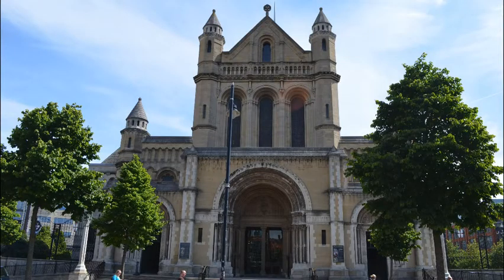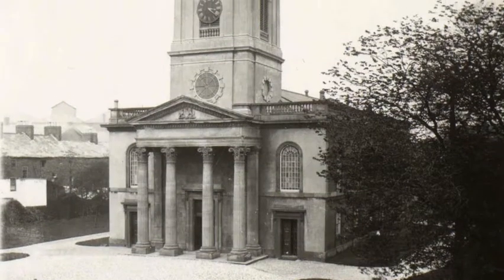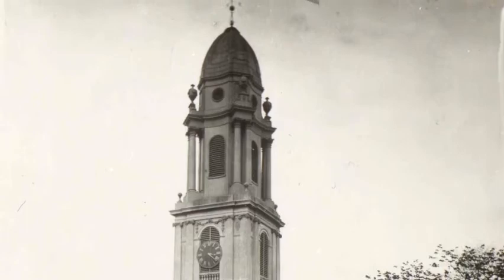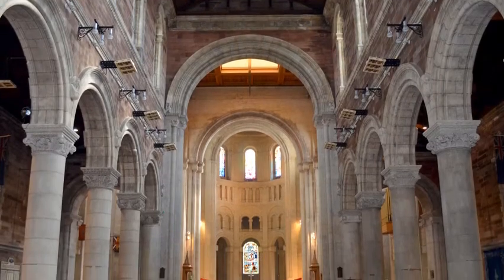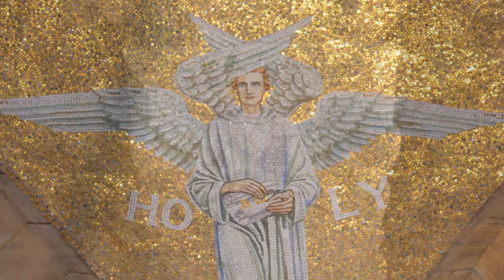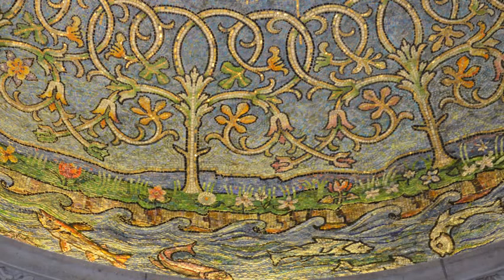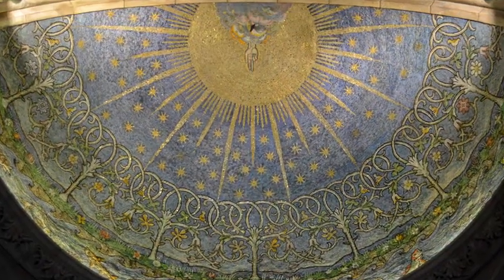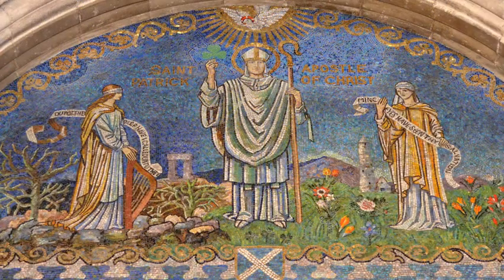St Anne's Cathedral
This Neo-Romanesque building of Portland stone was built by Thomas Drew between 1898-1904 on the site of the old parish church. A further seven architects worked on the building throughout the 20th century.

A giant Celtic cross stands on the north transept. The west front is a war memorial for the Great War and features carvings by Morris Harding and Esmond Burton. Inside the cathedral, you will find the sculptures of Rosamund Praeger and Morris Harding and the mosaics by the Martin sisters.

The cathedral also contains the regimental chapel for the Royal Irish Rangers and Royal Irish Regiment and the grave of Sir Edward Carson.

Image Acknowledgements:
• Photograph St Anne’s Church Belfast, by R. French, National Library of Ireland [L_ROY_03855] pending
• Consecration of St Anne’s Cathedral, Belfast, Irish Builder and Engineer Journal 1904,  National Library of Ireland [Ir 6905 i 42 Page 48, 1904]
• St Anne’s Cathedral, Belfast, Irish Builder and Engineer Journal 1910, National Library of Ireland [Ir 6905 i 42 Vol. 52 p.345]
• The New Cathedral at Belfast, Irish Builder Journal 1901, National Library of Ireland [Ir 6905 i 42 Volume 43 p.613]